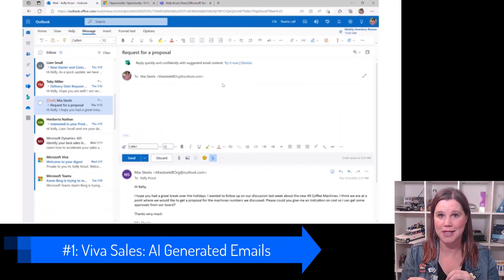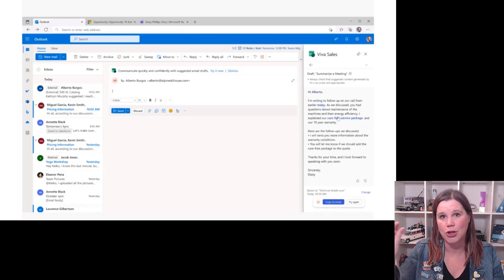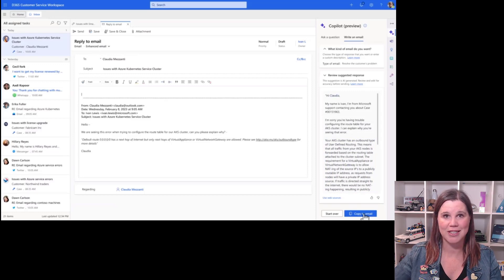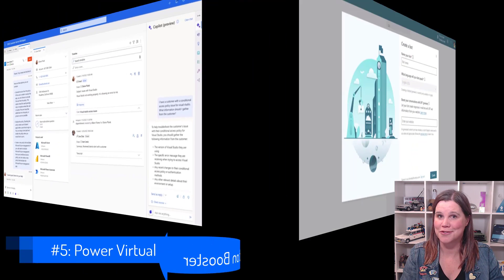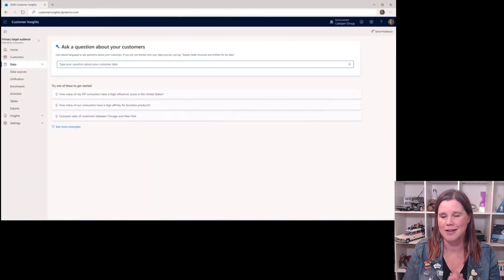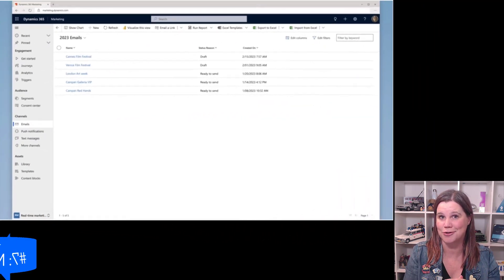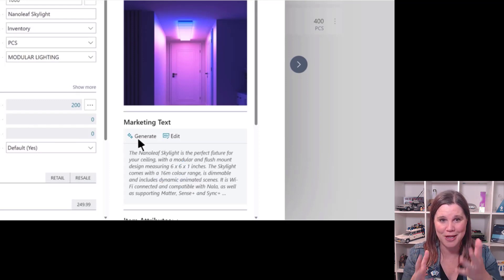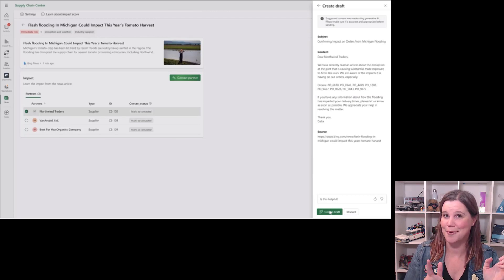Dynamics 365 Copilot Explained: Top 10 Things You Need to Know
Microsoft have announced Dynamics 365 Copilot, a series of generative AI features for Sales (CRM), Customer Service, Power Virtual Agents Chatbots, Customer Insights, Marketing, Business Central (AI for Small Business), Supply Chain, Power Apps, Power Automate and AI Builder.

In this video I take you through the Top 10 things you need to know to get across this announcement and what it means for the future of your business applications.

Full details of the announcement and fully narrated versions of these video demos from Microsoft can be found